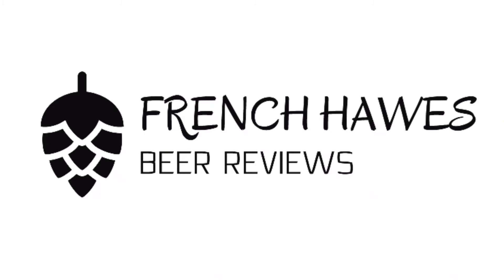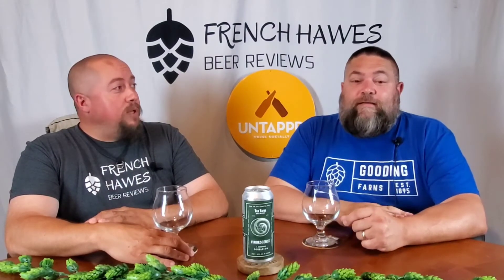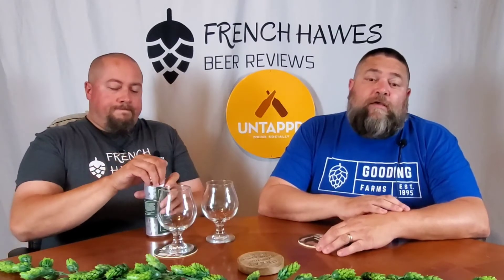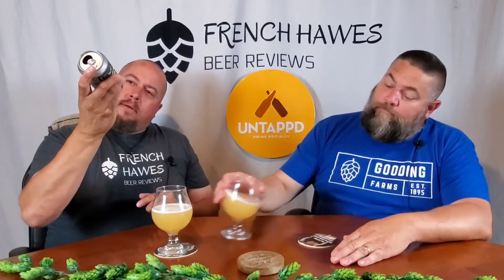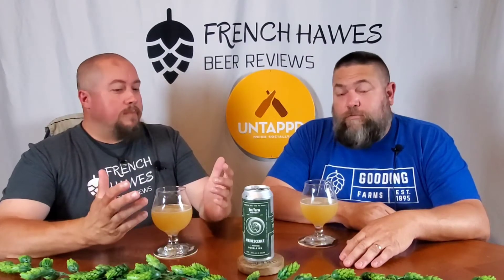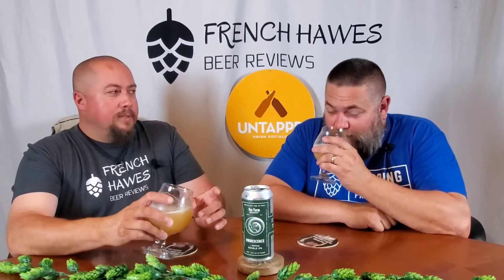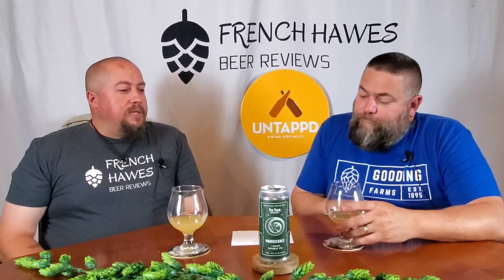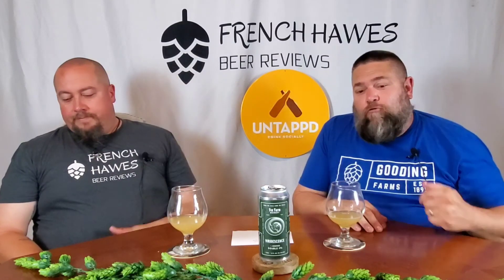(Beer Review) #470 - VIRIDESCENCE - Double IPA- Fox Farm Brewery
VIRIDESCENCE - Double IPA- Fox Farm Brewery craft beer review by French Hawes Beer Reviews. Here is the brewery description:

This Double IPA is a tuned up version of an IPA of ours called Virid (formerly Verdant). Nelson Sauvin anchors a blend of punchy Southern Hemisphere hops and is complimented by a supporting cast of some favorite Australian varieties.